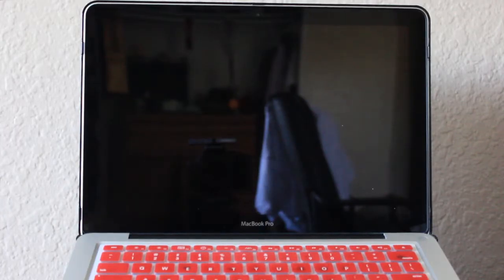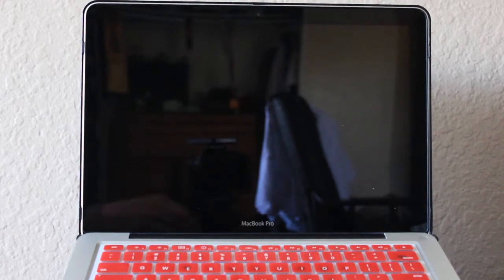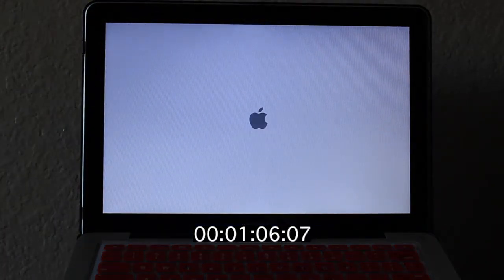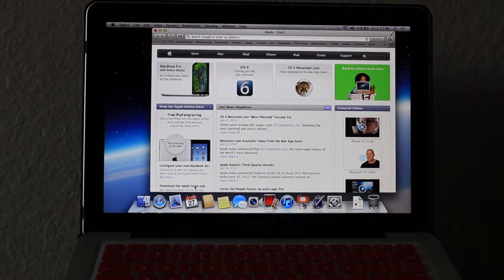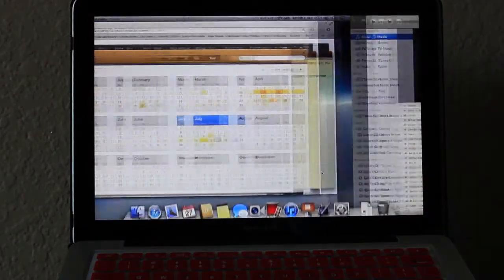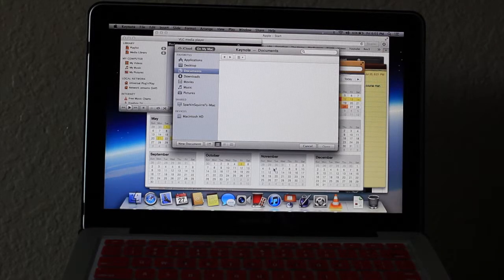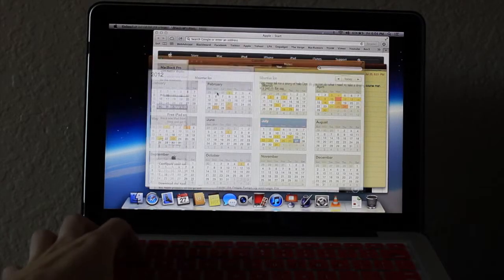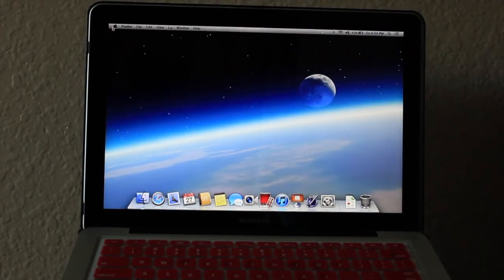Seagate Momentus XT Review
A Review of the Seagate Momentus XT 500GB 2.5" SATA Drive.